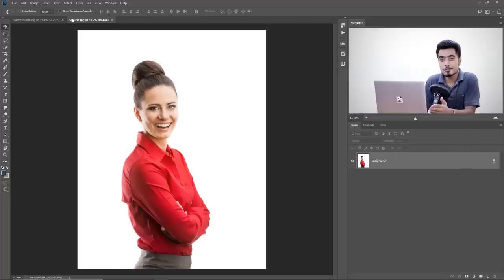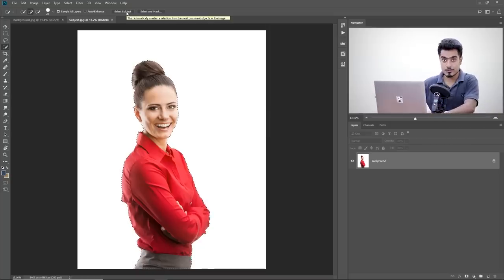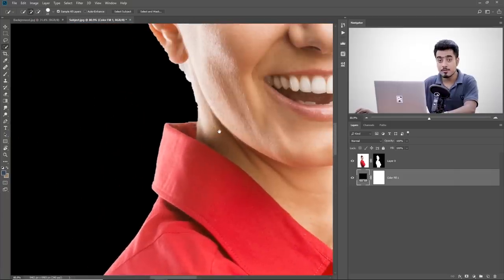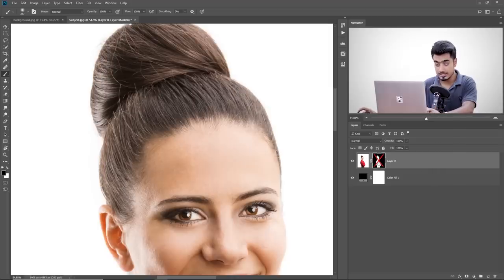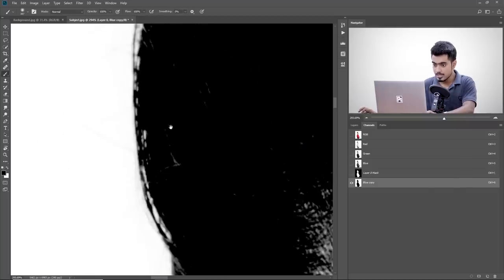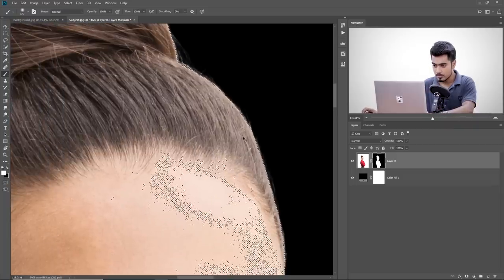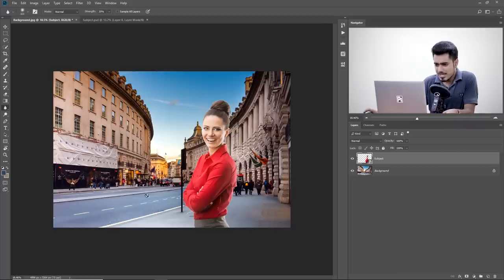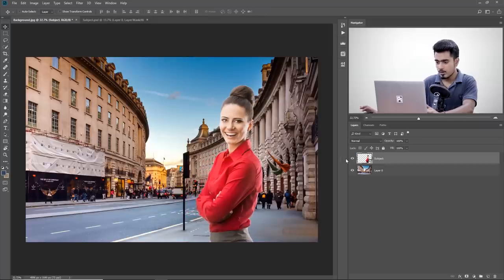How to Blend Subject with Background in Photoshop | Part 2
Essential Techniques to Blend Images and Color Match the Subject to the Background and Create a Composite in Photoshop! Learn the fundamentals of Photo Manipulation, making the perfect selection and the complete process of using Curves, Hue/Saturation, Special Effects, and several advanced techniques to match the color, tone, lightness, position, and even the depth of field of the image.

In this tutorial, we will also learn how to apply a shallow depth of field effect to make the subject stand out. I hope this tutorial helps.